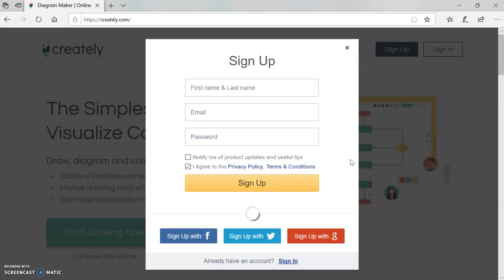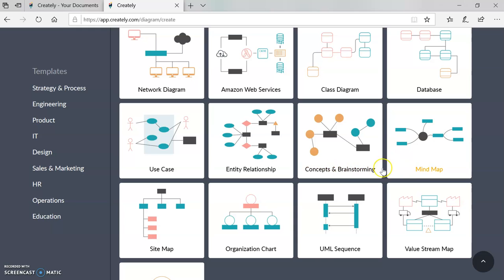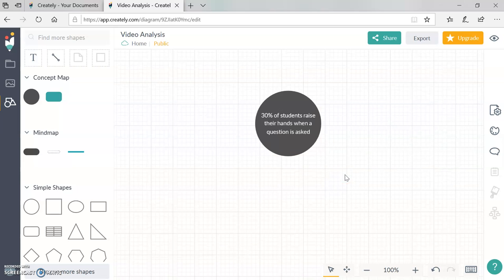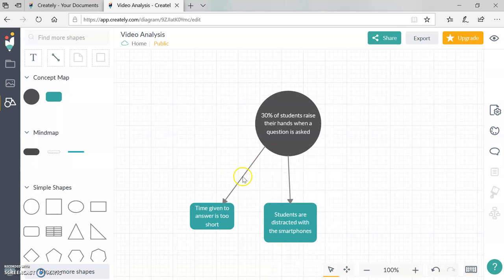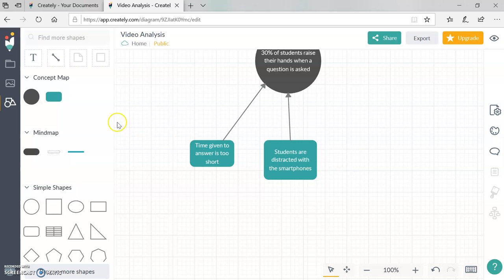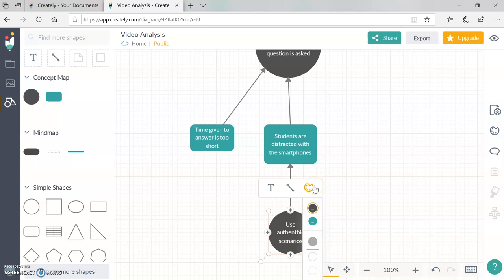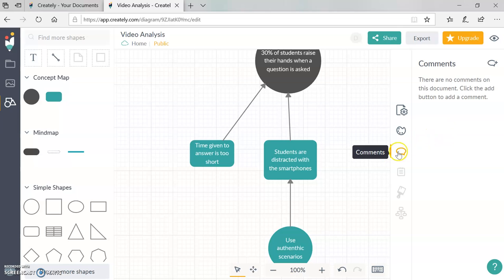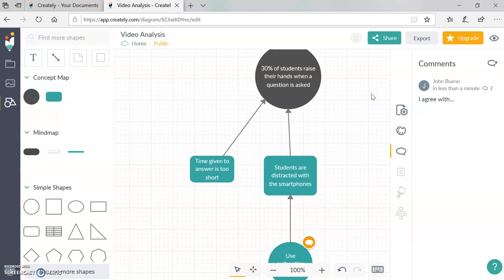How to create mind maps in Creately